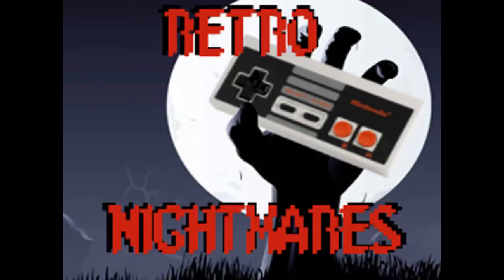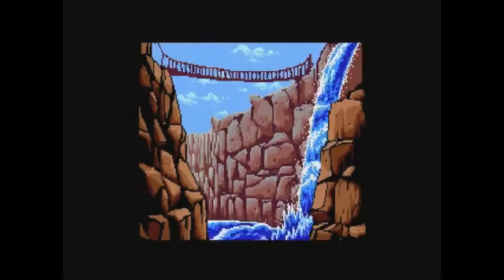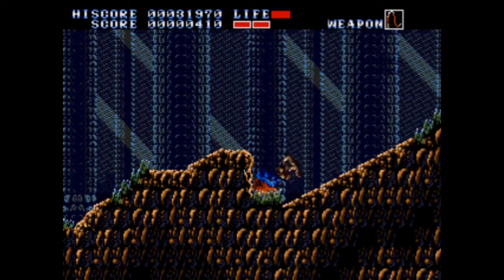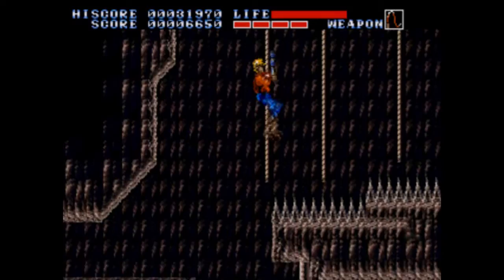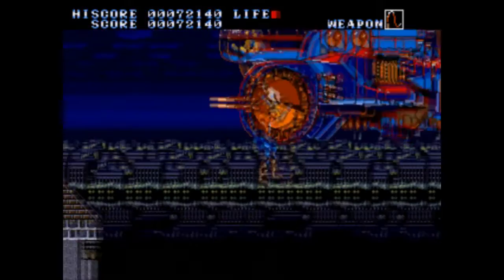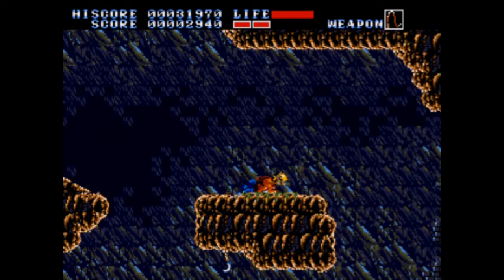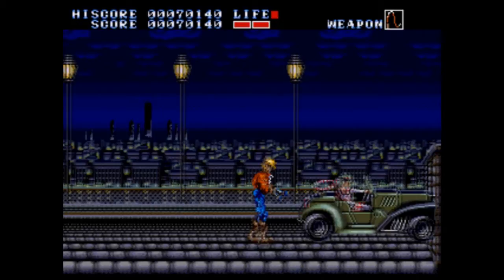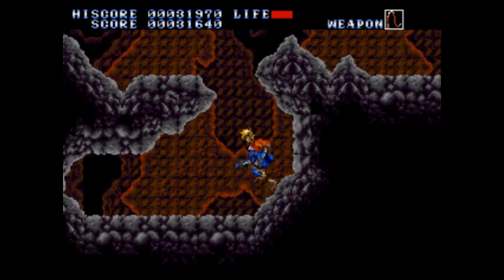Retro Nightmares: Ernest Evans (Sega Genesis)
Just because Castlevania was good doesn't mean every whip wielding adventurer will have the same type of success. Ernest Evans will show you how not to make a Castlevania game.

Got an idea for a review? Submit it to my inbox or in the comments below. Please keep suggestions N64/PS1 era and back. Tell your friends. Awesome people tell their friends about things like this. Also keep an eye out for blogs and other fun things.

For the most recent updates and exclusive content. join the General on Facebook.